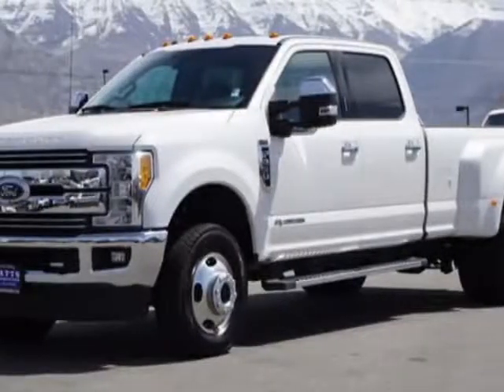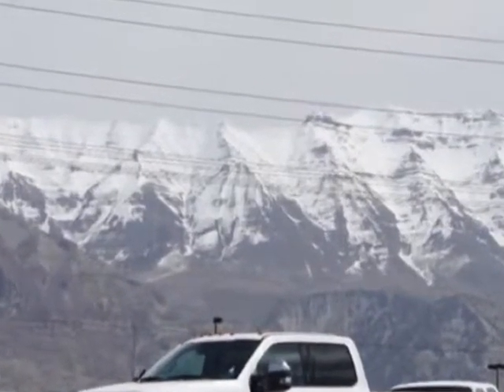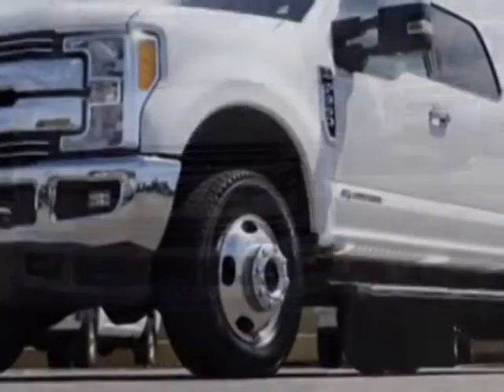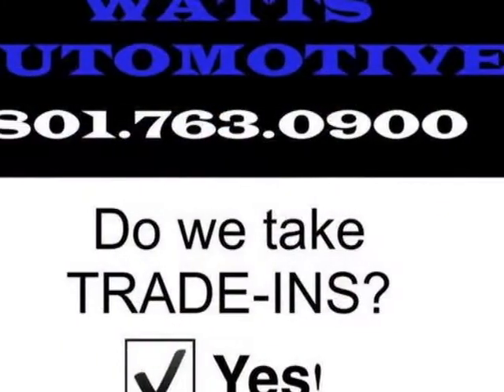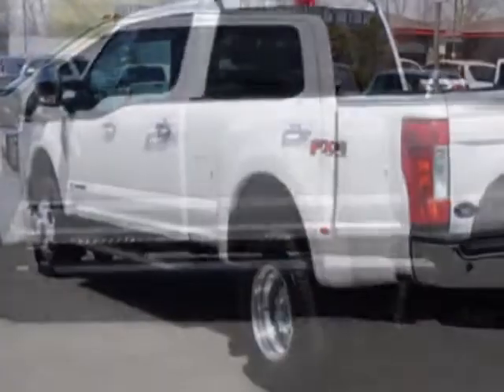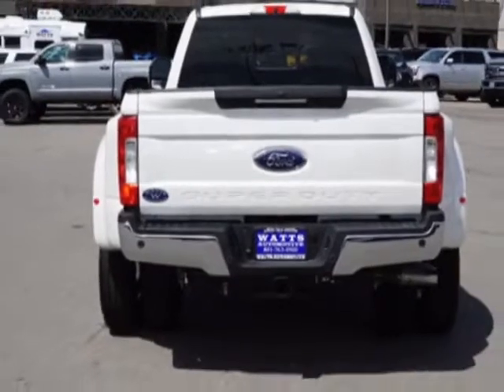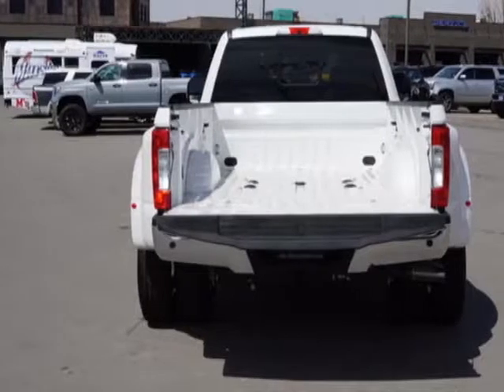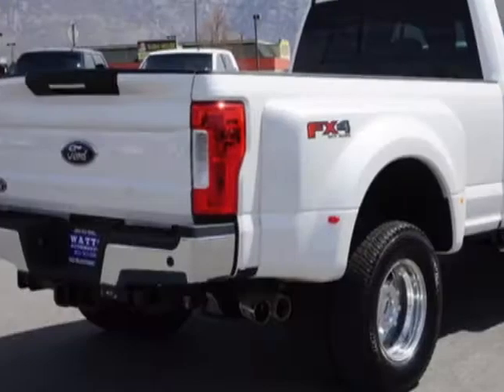2017 Ford Super Duty F-350 SRW - American Fork, UT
Watts Automotive, American Fork, UT - CREW CAB LARIAT DUALLY LONG BED 4X4 6.7L POWERSTROKE DIESEL NAVIGATION